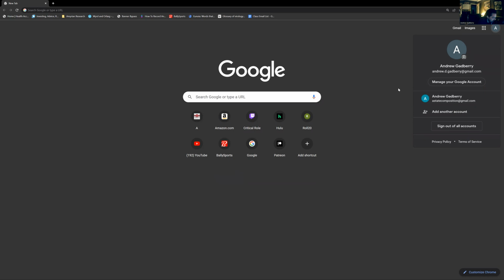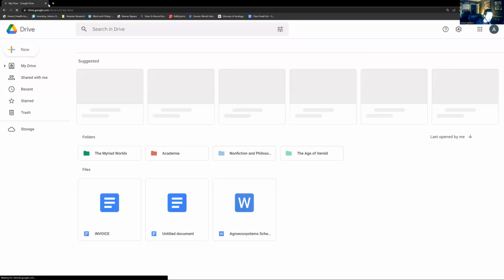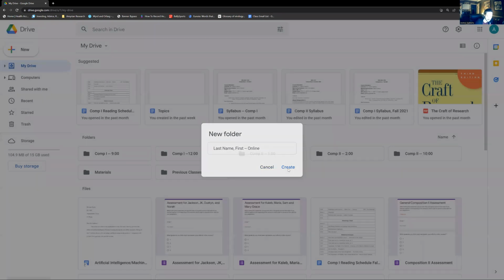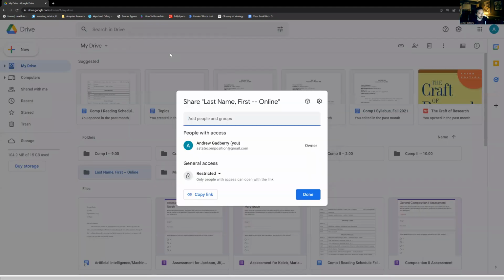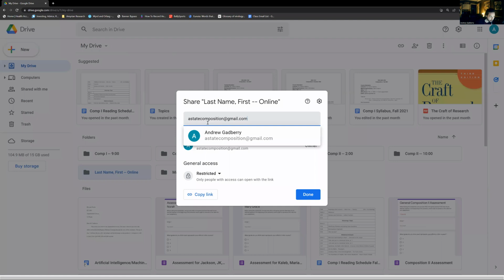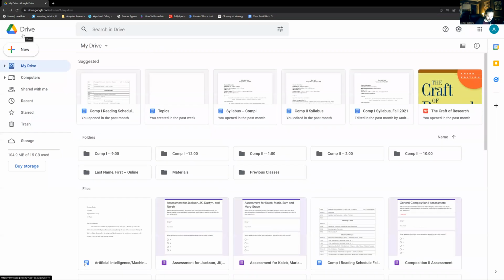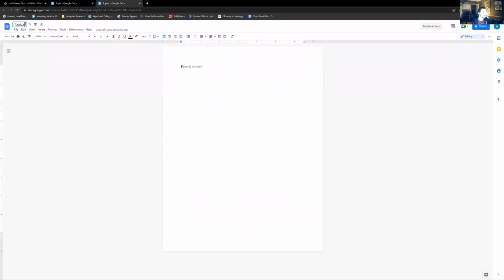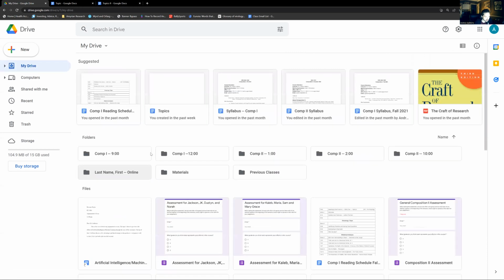Setting up Drive